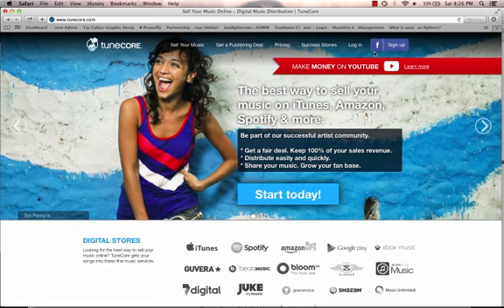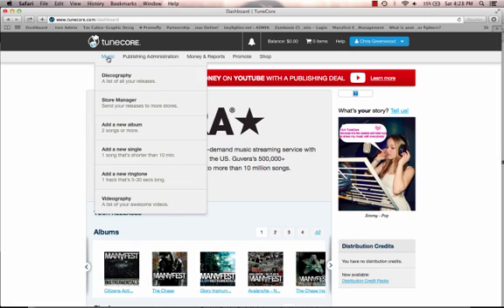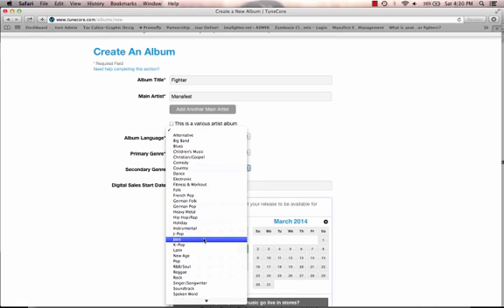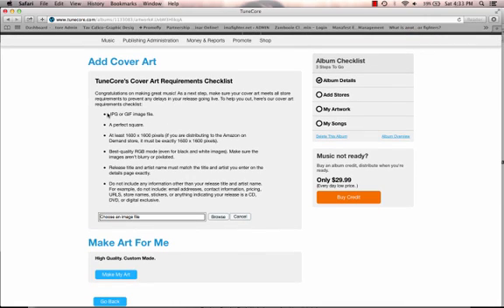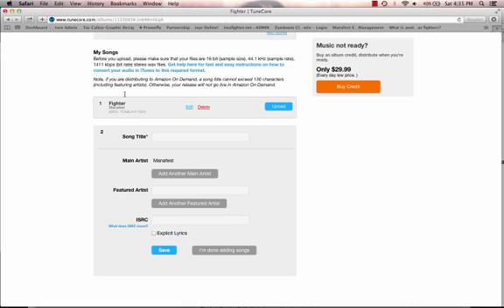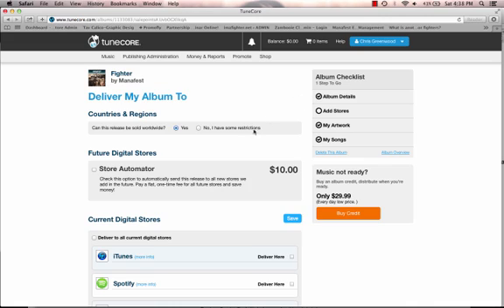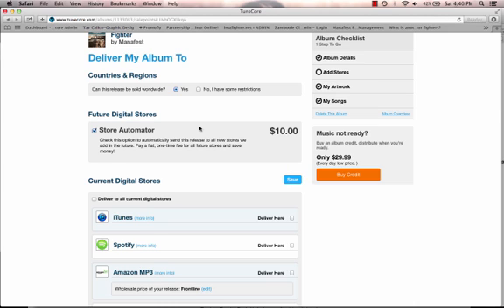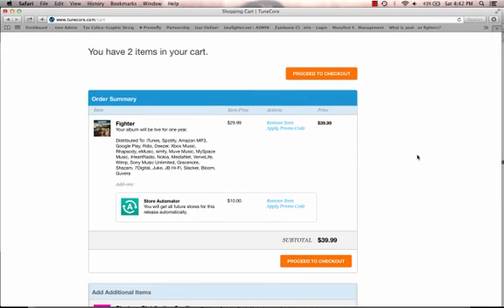How To Upload Your Music to TuneCore.com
Learn how to upload your music to spotify, apple music, tidal and more using the digital distributor TuneCore.